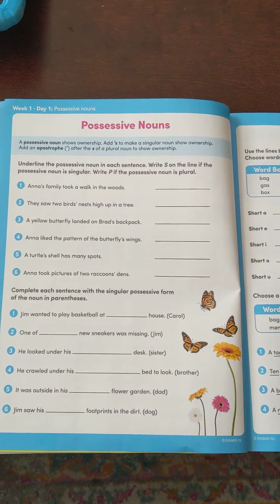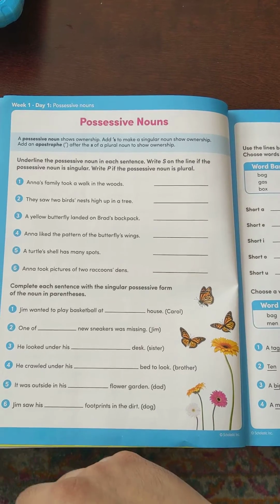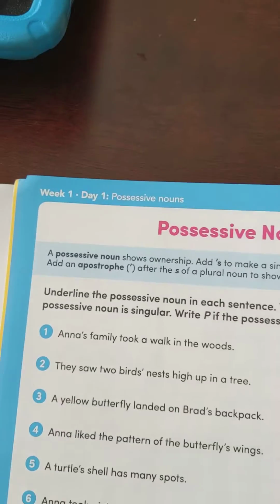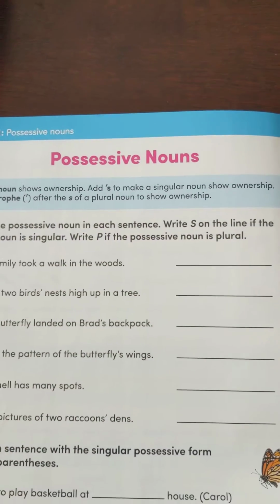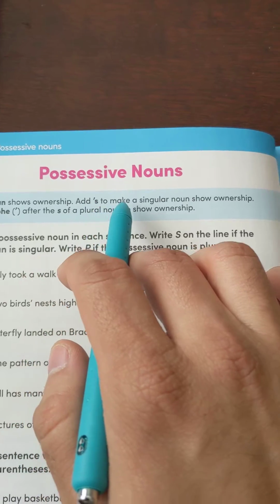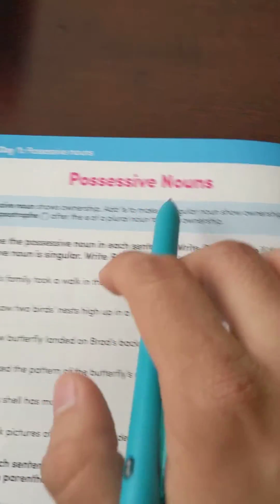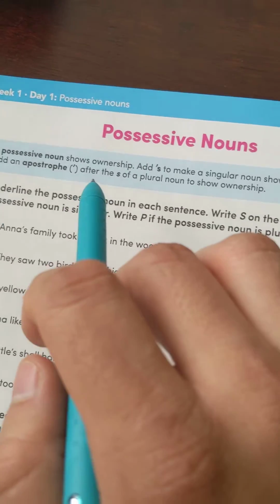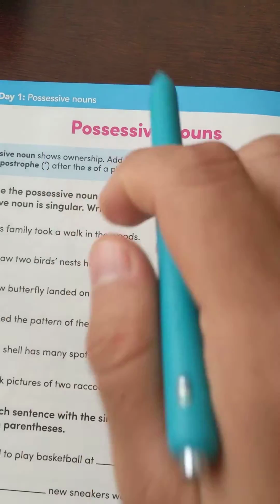Possessive nouns week 1 day 1